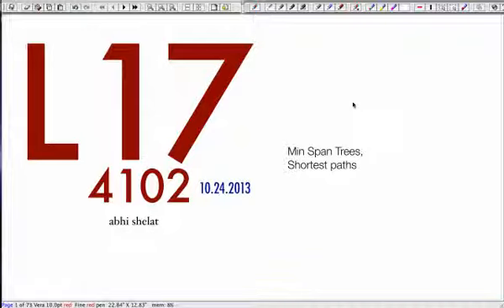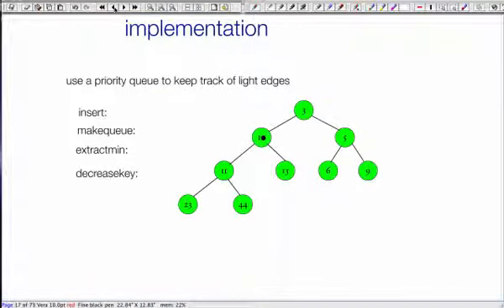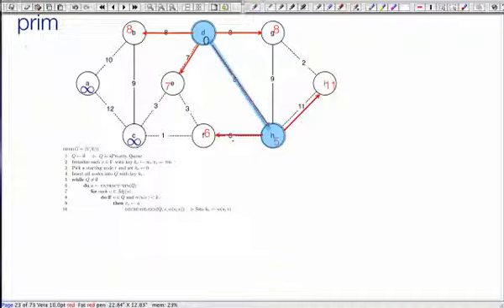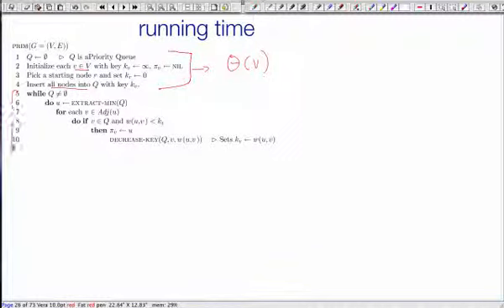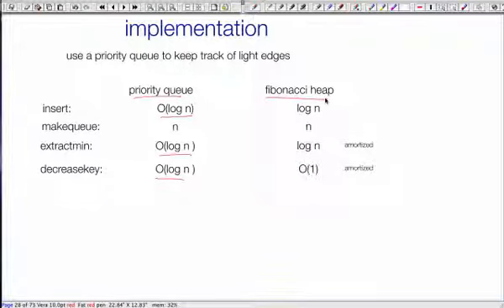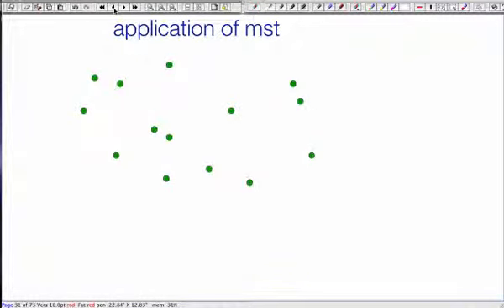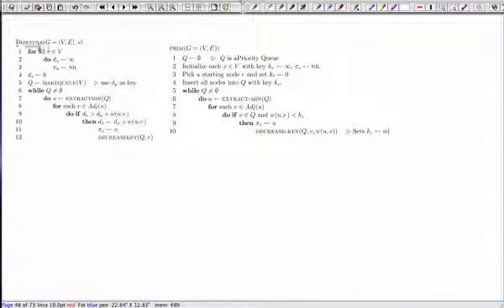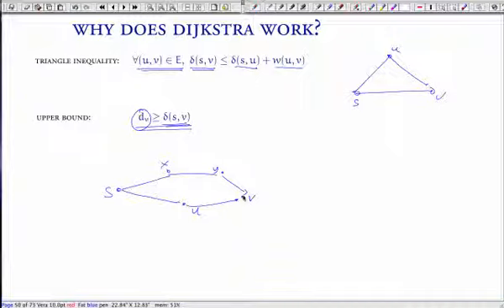Algorithms - Lecture 17: Raw Video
Lecture Z of CS 4102
Fall 2013
Raw Video

Topics: Minimum Spanning Trees ( MST), Prim's Algorithm and Shortest Paths